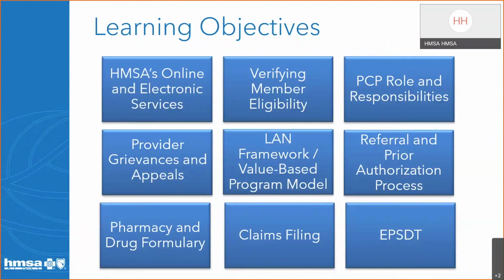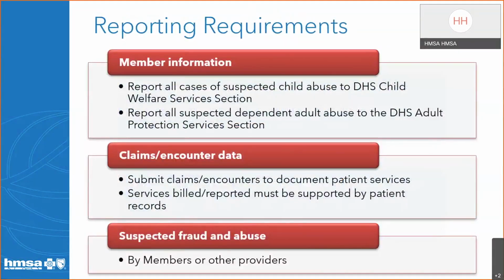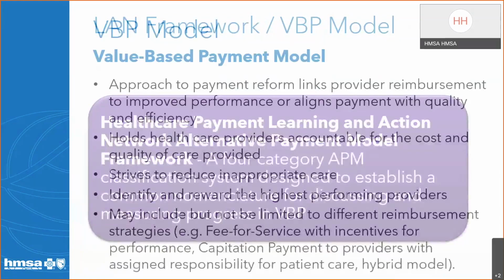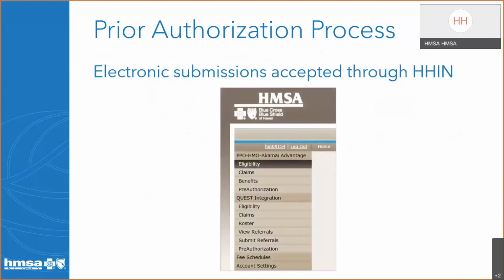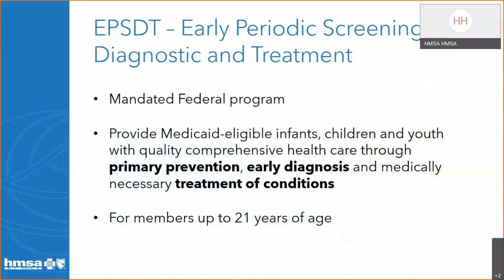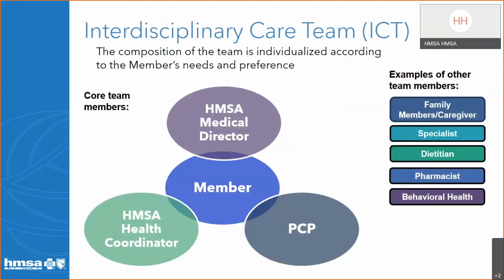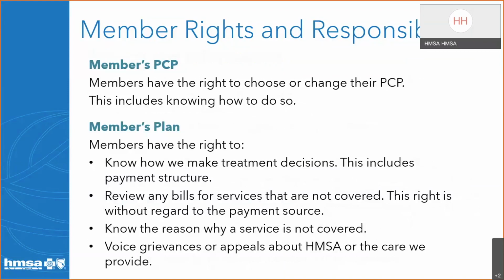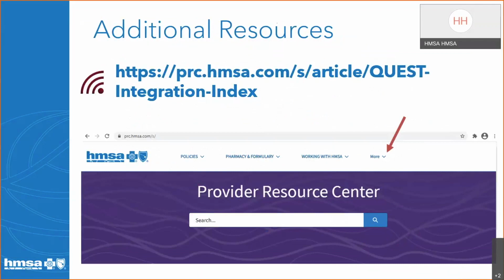HMSA QUEST Integration Webinar June 2021